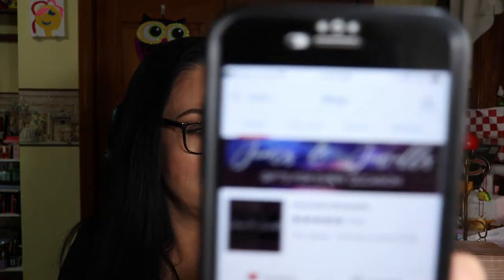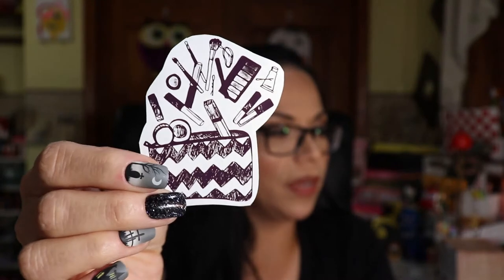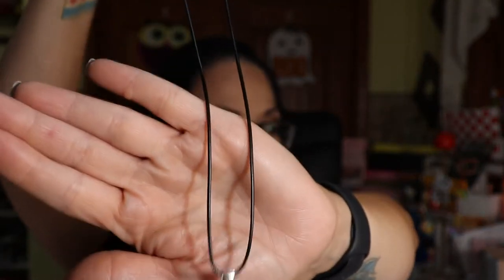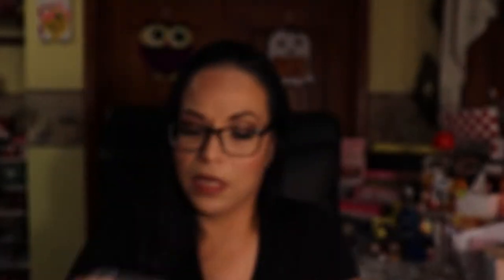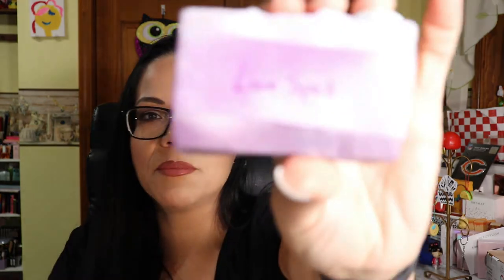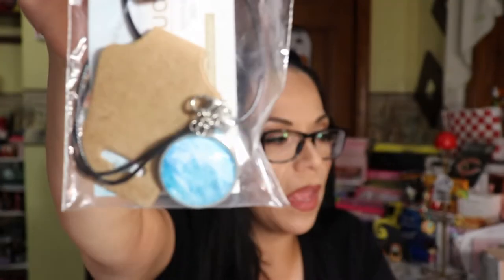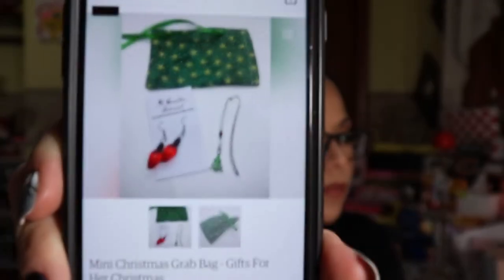Etsy Shop - JemsandJewells - Mystery Box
Hi Family, Hola Familia,

Today I'm unboxing a mystery box from Jems and Jewells Etsy Shop. It was a mystery box and check out the video to see what items I got and how you can buy a box too. Here's the link to check out Julia's Etsy Shop

use my link at checkout Sandy-MMVKBKWU

Hasta Laterz!

***YouTube is NOT a sponsor of this video and all viewers must release YouTube from any and all liability related video content.